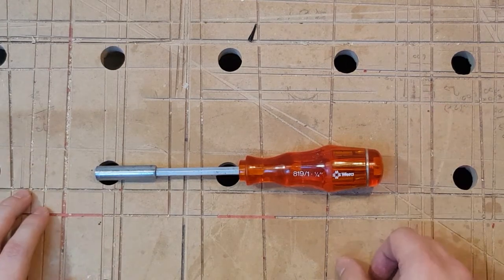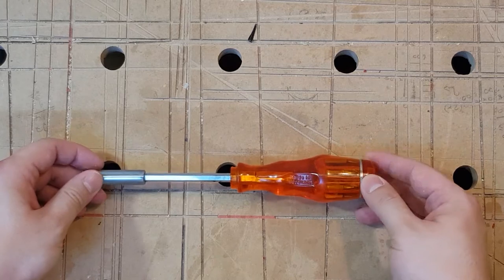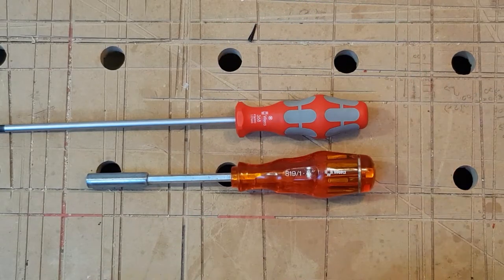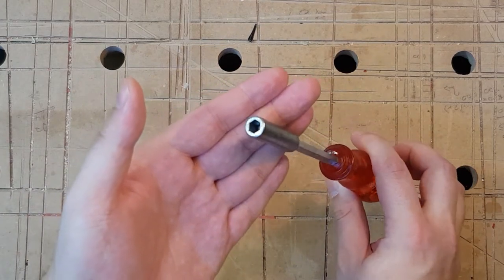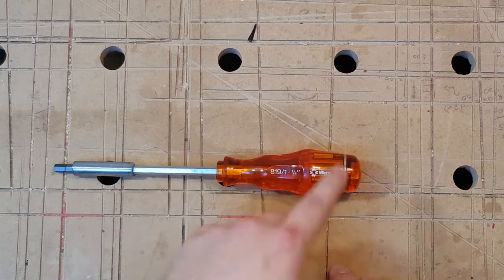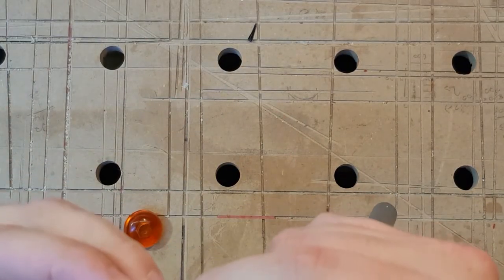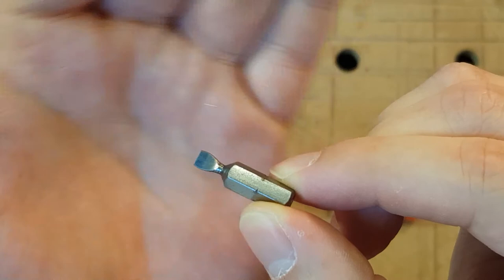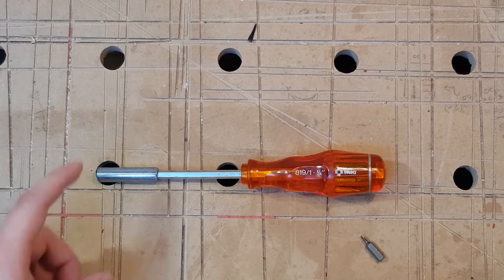Vintage Wera 819/1 screwdriver - review | Etna.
This is a quick look at my latest flea market score: A vintage Wera 819/1. They are built still today but with quite significant differences. I love me some nice red acetate handles!

Regards,
Etna.